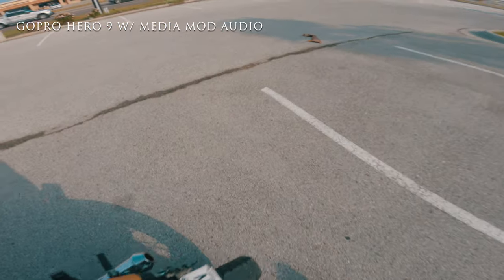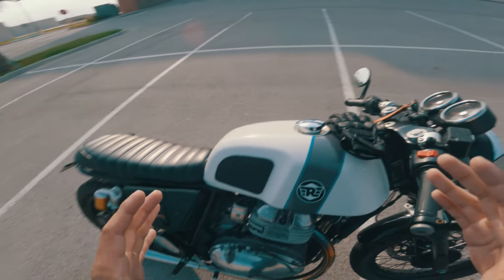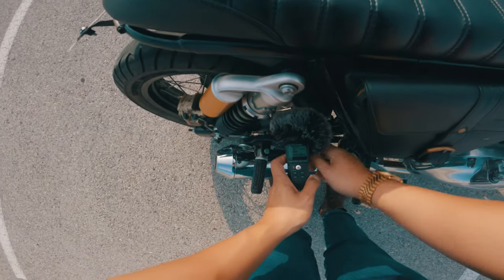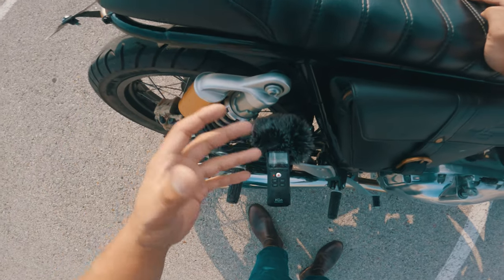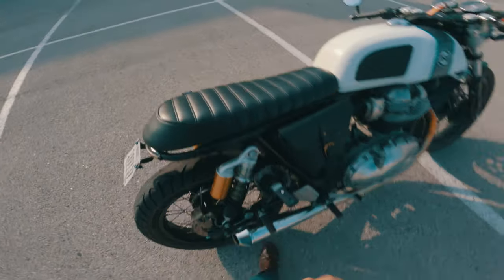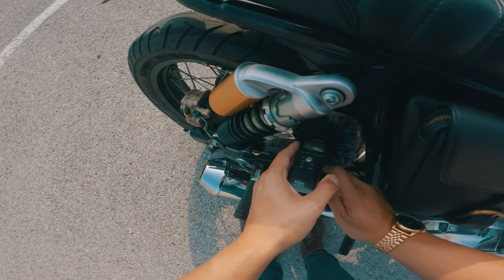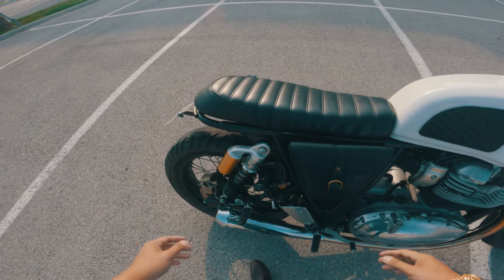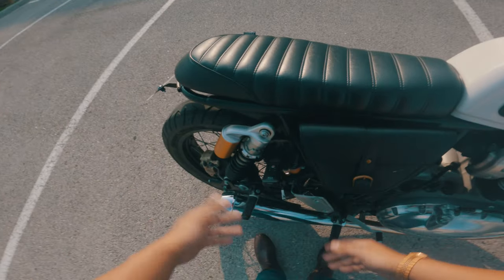How to Record Motorcycle Audio | Royal Enfield GT 650 | Throttle Thursday #3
Does your motorcycle audio suck? Try this out!

Motorcycle: 2019 Royal Enfield Continental GT 650
Current Mods:
- Diablo Full Exhaust
- Power Commander V
- DNA Air Filter
- RE Bar End Mirrors
- LED Headlight
- LED Taillight
- Rear Fender Delete
- RE Single Seat Cowl / Diablo Seat Cowl
- Pirelli Sport Demon Tires 110 Front / 140 Rear
- TEC Brake & Clutch lever
- Dropped Clip Ons

CAMERA & AUDIO:
GoPro Hero Black 9
Polar Pro ND Filter
Zoom H1n
Olympus M.Zuiko Micro Four Thirds